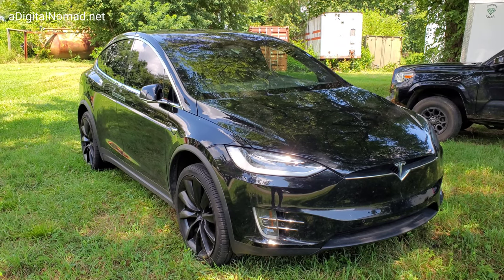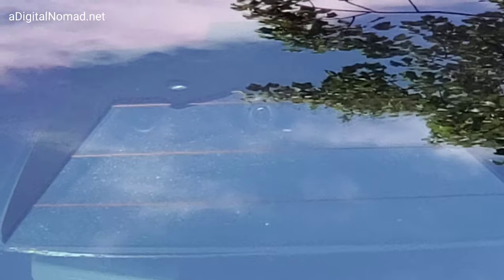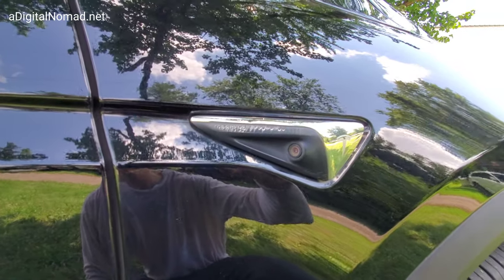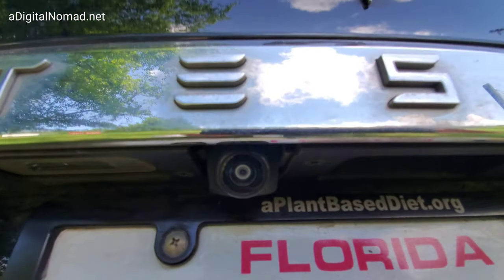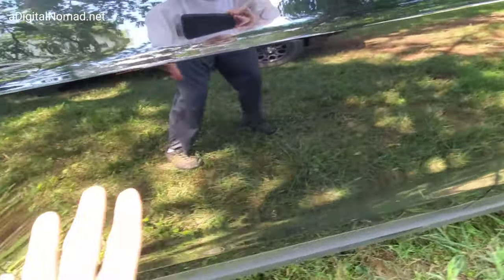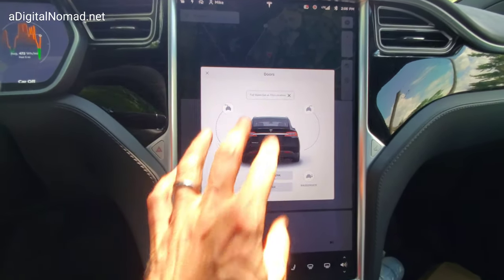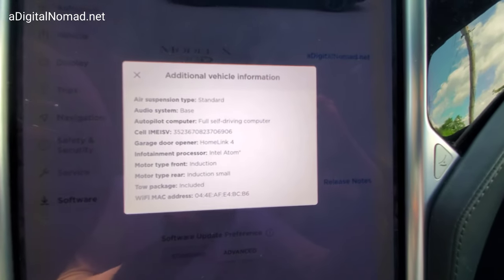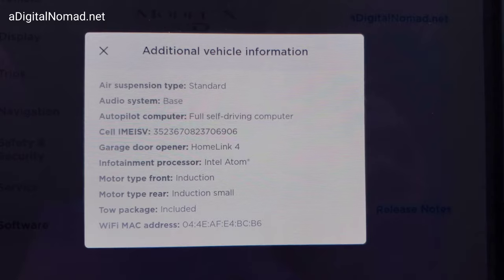TESLA Explained | Level 5 Full Self Driving Hardware | Computer + Sensor Suite